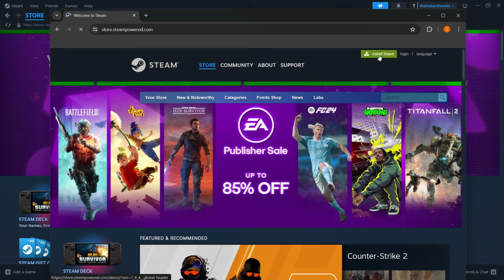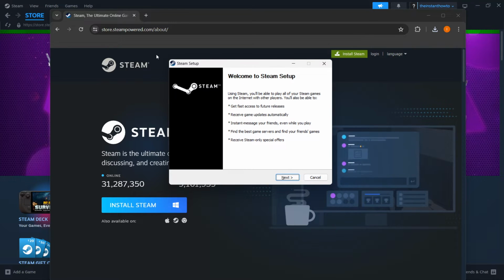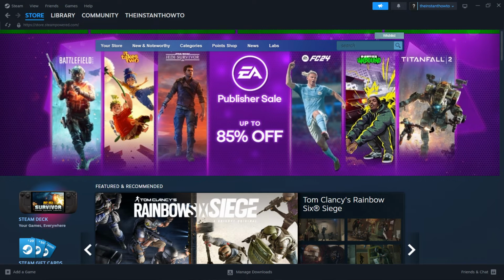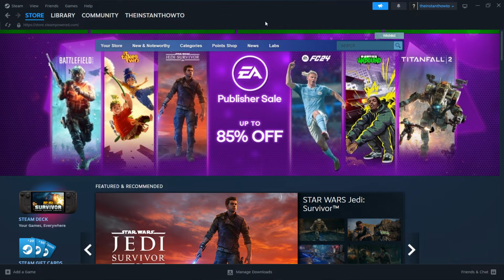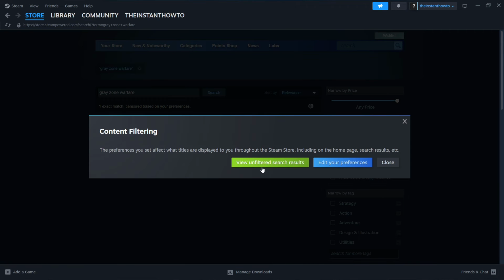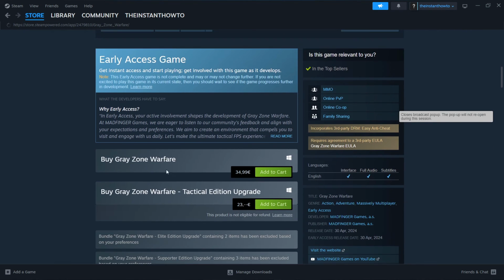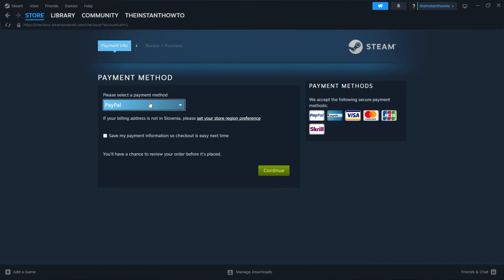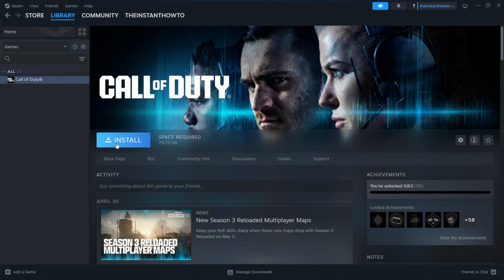How To DOWNLOAD Gray Zone Warfare On PC/Laptop (2026)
In this video, I will show you how to download Gray Zone Warfare on PC/Laptop in 2026. This is a quick tutorial on downloading Gray Zone Warfare on your computer.

In case you've been wondering how to download Gray Zone Warfare on PC/Laptop, this is the right video for you, since I'll show you how to download and install Gray Zone Warfare the easiest way possible.